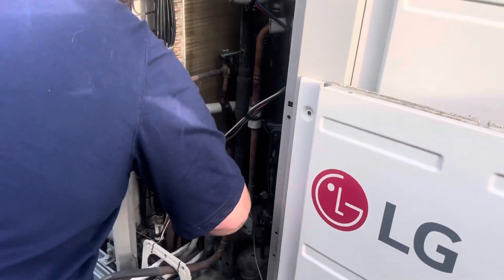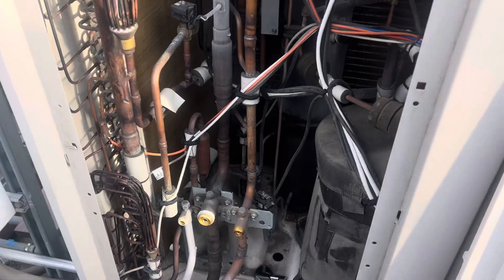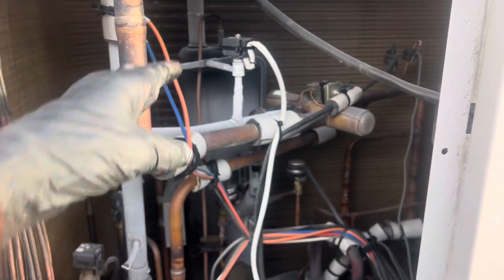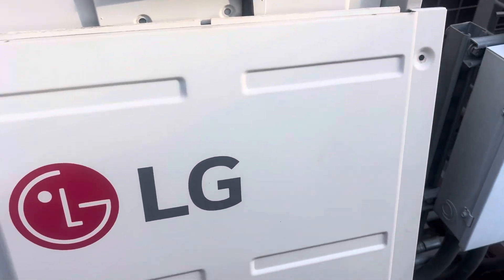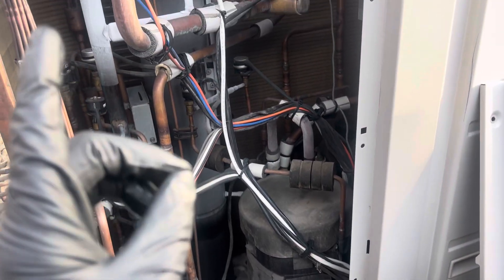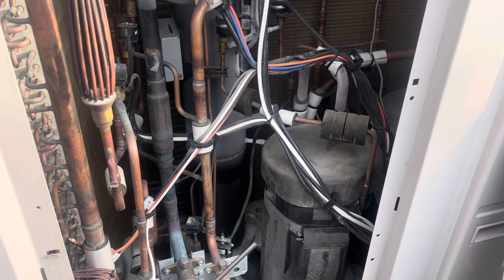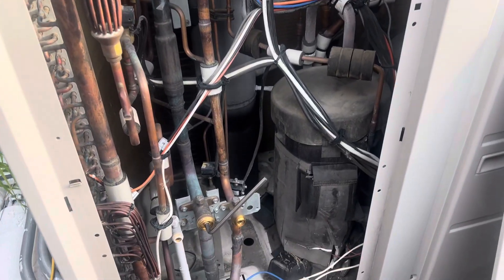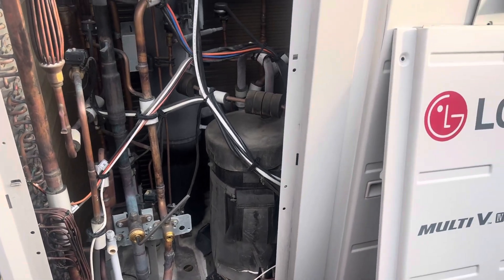Pump down refrigerant on LG multi heat recovery . Playing with child’s toys 🧸 ￼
First large failure leak on a LG multi V heat recovery unit box we have experienced in 10 years of installing these.

I do not like seeing failures that causes very large leaks because they overheat the compressor and stress the compressors .

I’m crossing my fingers and hoping that these compressors last 20+ years .